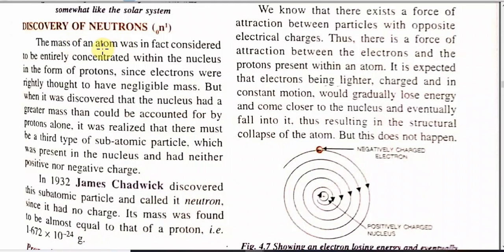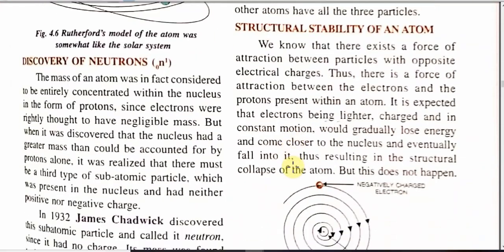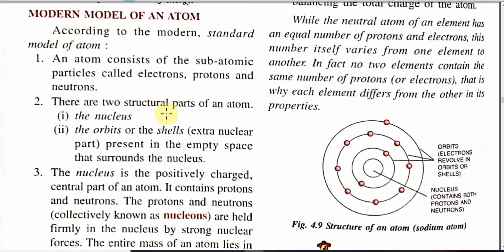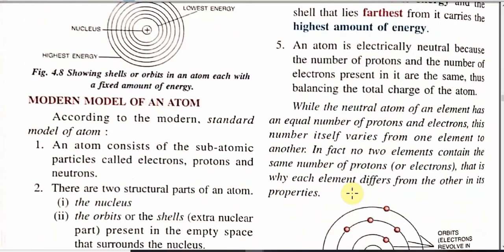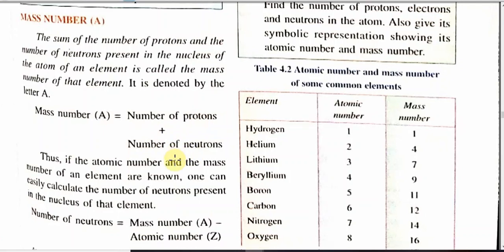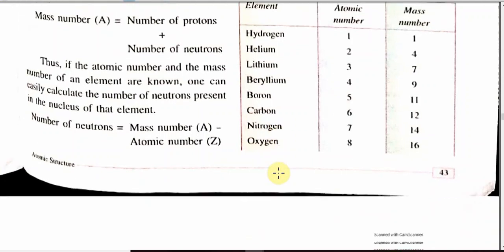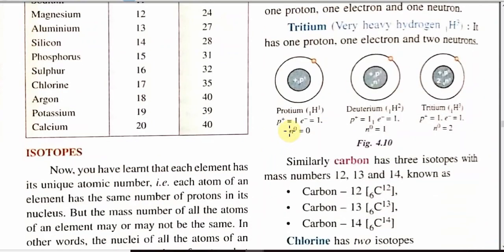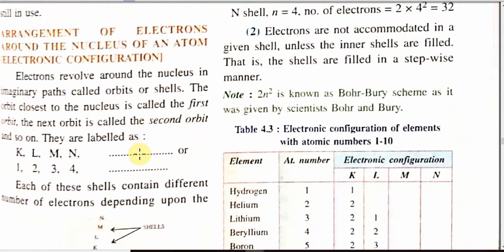8 Chem Ch 4 Video 2